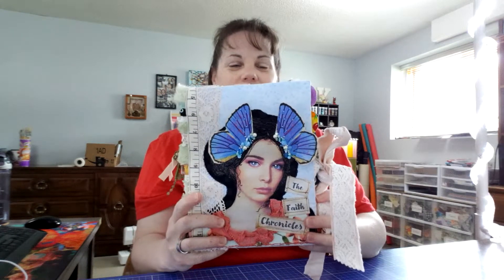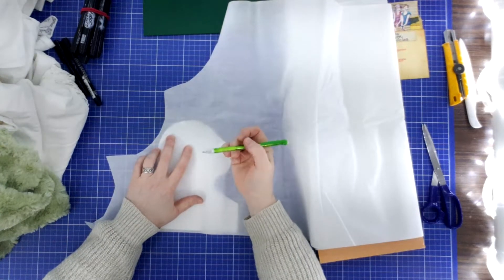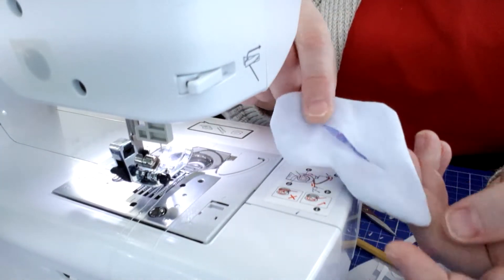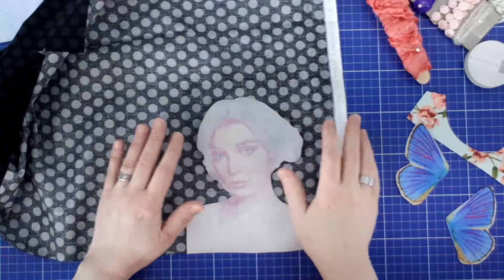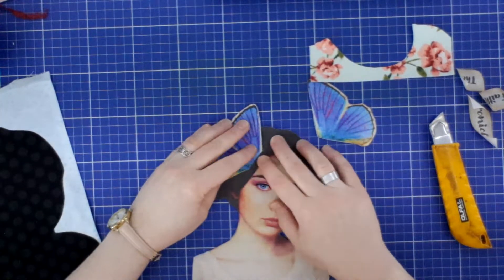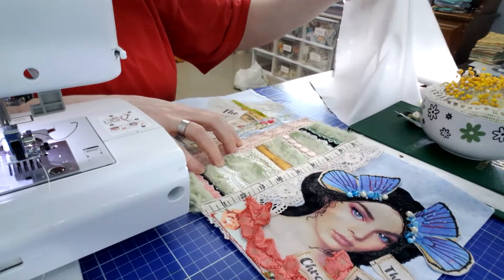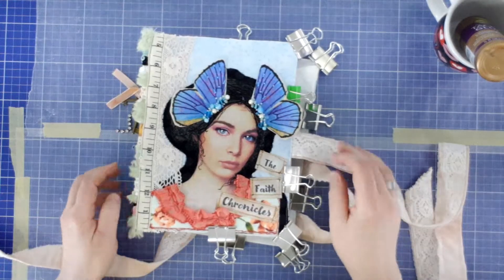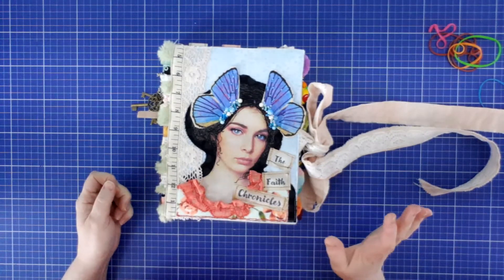Art Notebook Series/The Faith Chronicles/Ep.9 – Decorating the Cover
Episode 9 – Decorating the Cover – Come and learn a different way on how I design and create my cover for this art notebook. The supply list that I use for this tutorial is below. This is Closed Captioned!!

SUPPLIES:
Wonder Under (by Pellon No. 805) or Heat & Bond Applique film (about ½ meter)
Freezer paper
Favorite images you want to use
100% white cotton fabric (2” larger than your cover)
A variety of fabrics, lace and ribbons
Printer
Cheap hair spray
Thin Black FABRIC marker (must be for fabric only – many kinds on Amazon)
Variety of beads/charms, buttons, etc.
Thin sewing needle & sewing pins
Black & white thread
Sewing Machine (with a free motion sewing foot) & iron/ironing board
Scissors, pencil, ruler, X-acto knife, black Sharpie
4 or 5 long rubber elastic bands
8 to 10 medium bull clips
Double sided tape (1” and ½”)
Tacky Glue
Your hard cover book and finished signatures sewn to a hidden spine (see Episode 8)
Destress ink with blender tool (optional)

If you haven’t seen the other episodes in my series, they are below:

Music included in this episode are below:
Intro Music